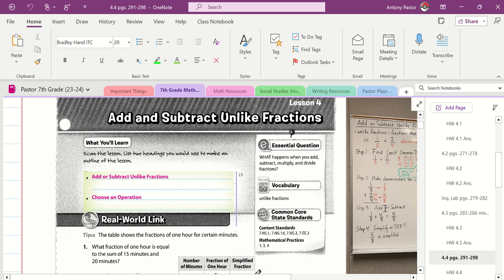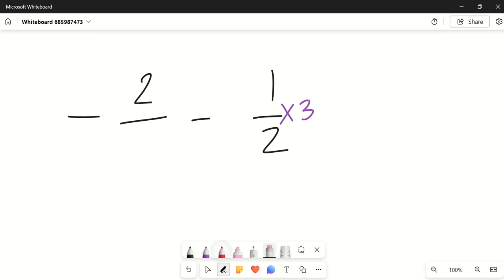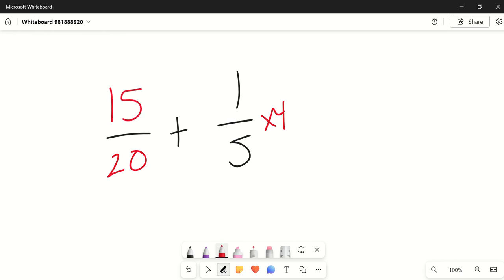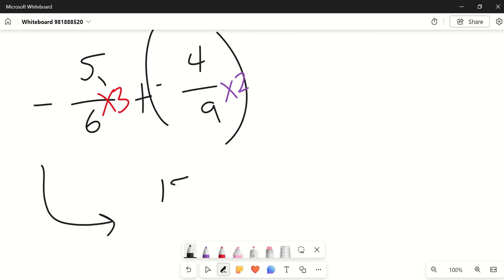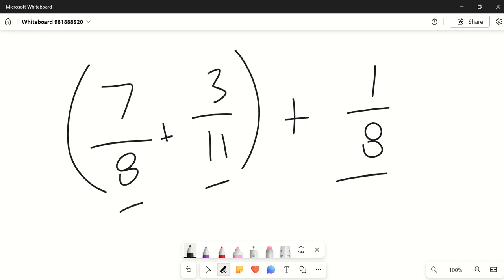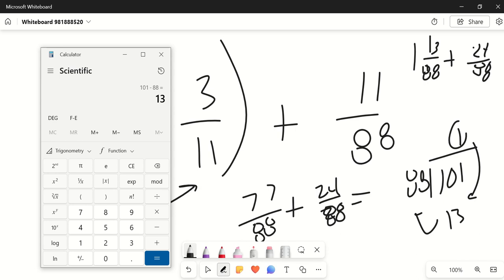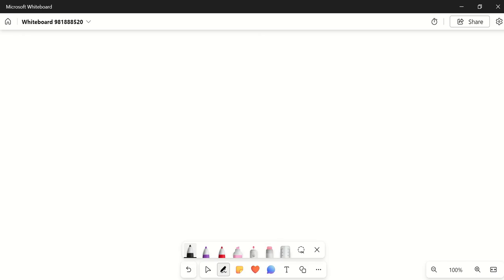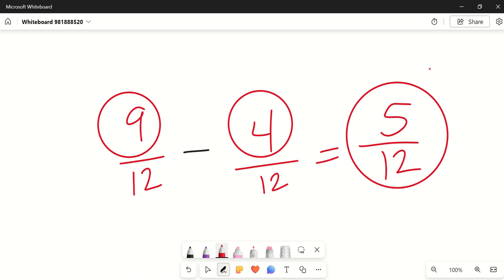7th Grade: Ch. 4, L4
Essential Question: WHAT happens when you add, subtract, multiply, and divide fractions?

7.NS.1, 7.NS.1d, 7.NS.3, 7.EE.3

Mathematical Practices
1, 3, 4